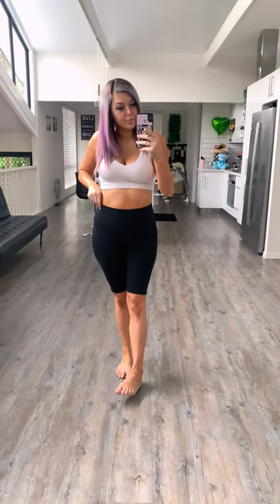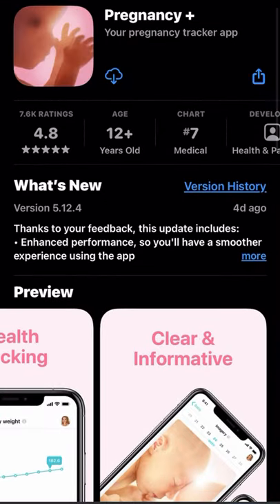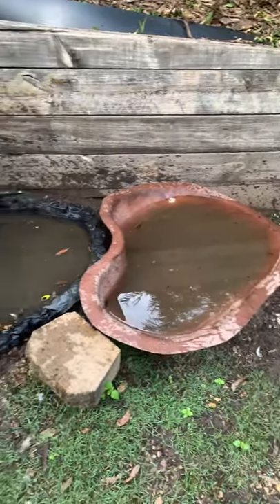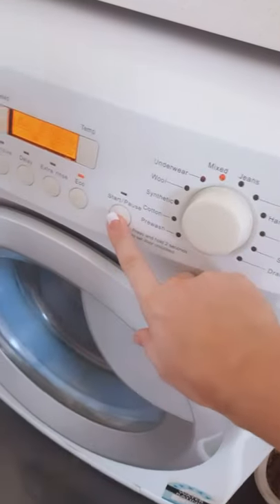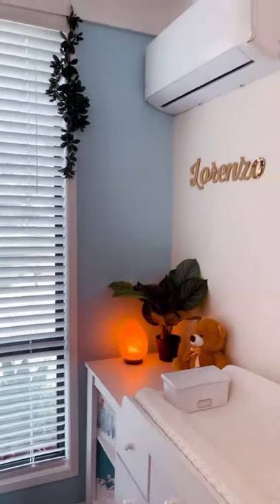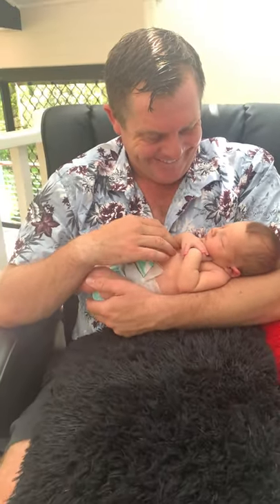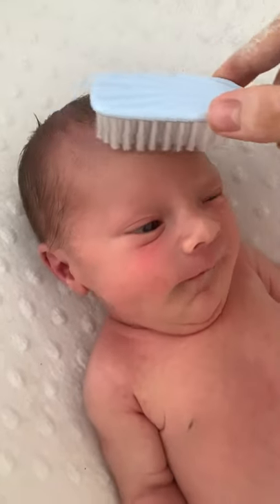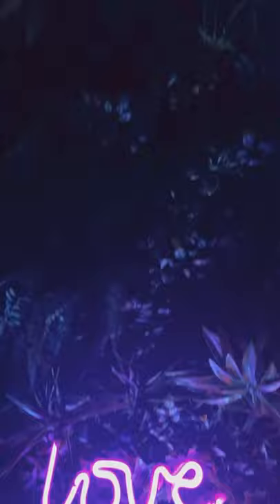♥ NEW MUMMA LIFE | With 30+ Animals, Food Haul, Breast Milk Bath, Baby Products & App ☺️🐾🐣🍓🫐✨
Lorenzo is two weeks old & already growing fast! Will have my pregnancy & birth Q&A video up this week too!

💝 SOCIAL MEDIA 💞

Instagram.com/Mz_Zarah
Instagram.com/Mz_Keto
Instagram.com/Mz_Zarah_Animals
Instagram.com/EnzoNolland

🛒 PRODUCTS ✨

✦ Mz Keto Vanilla Body Butter 🥥
✦ Toy Box & Change Table 🚂
Catch of the Day App
✦ EMF Blocking Teddy Bear 🧸

📷 CAMERA:
Powershot G7 X Mark II ~ Canon
🎬 EDITING:
iMovie ~ MacBook Air

🇦🇺 MAIL:
Zarah Rose
QLD
4213
AUSTRALIA